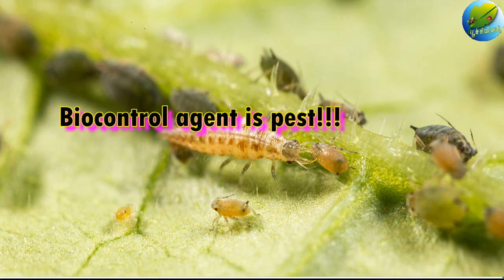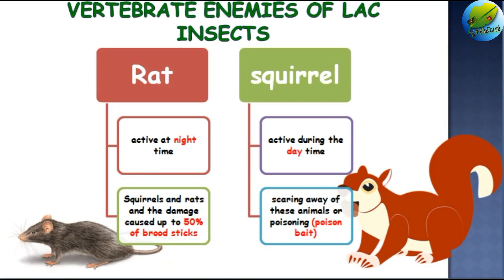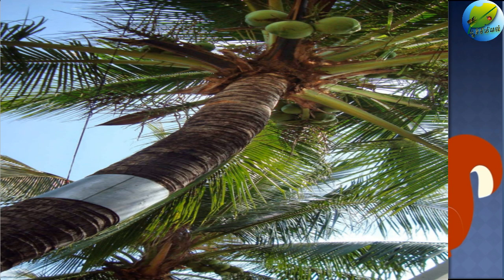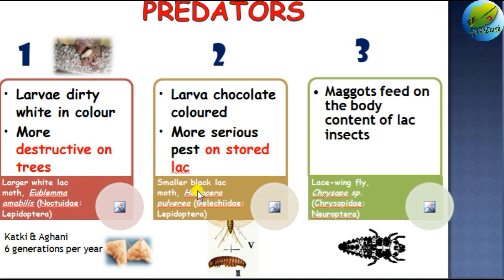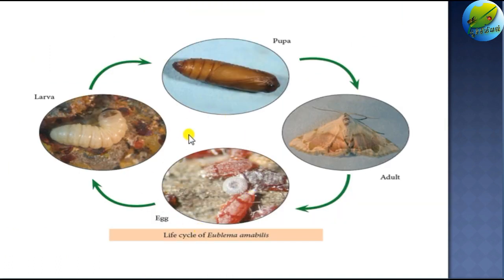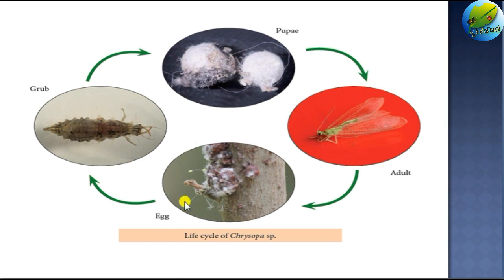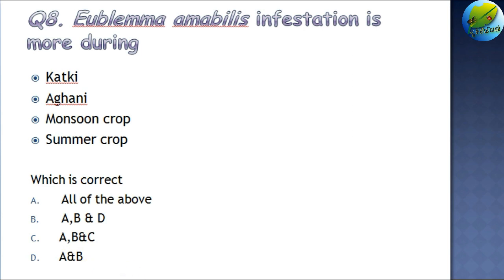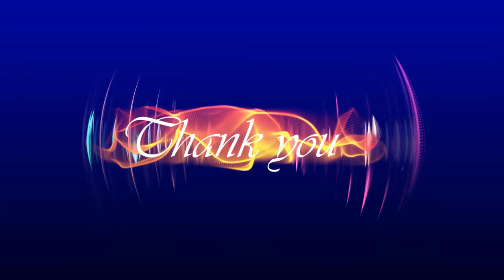Natural enemies of lac insects (Pests of lac culture) | Entomology class| English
Lecture 4. Lac culture
Management of beneficial insects
Agricultural entomology
Applied entomology

Dr.M. Mathialagan
Assistant professor (Agril. Entomology)